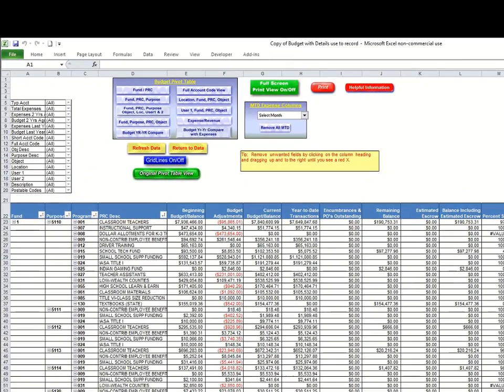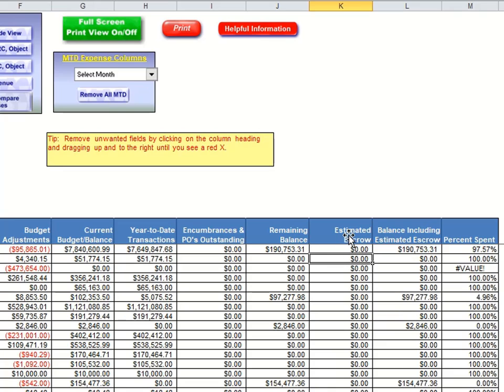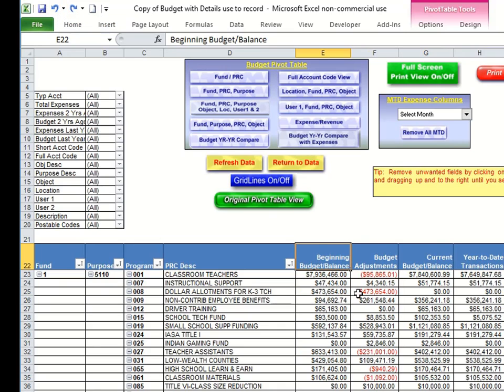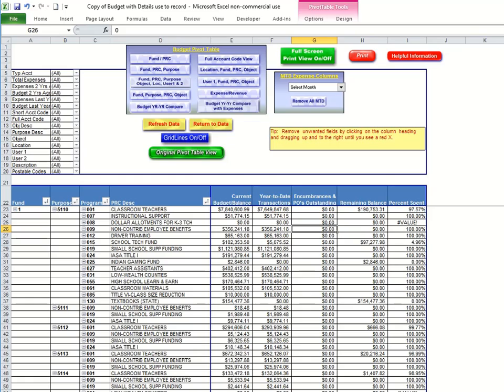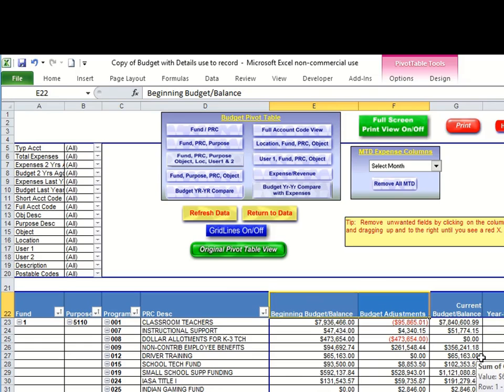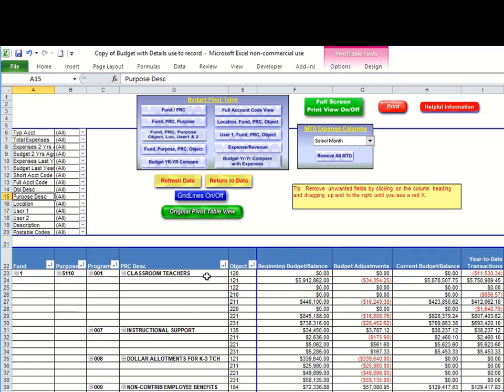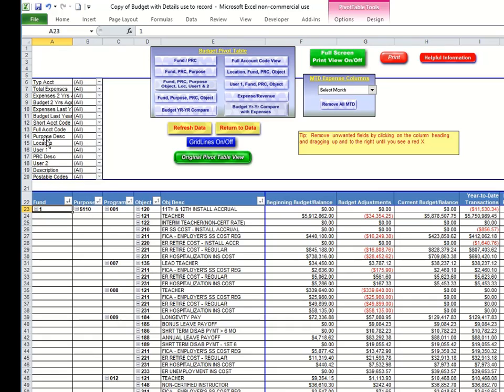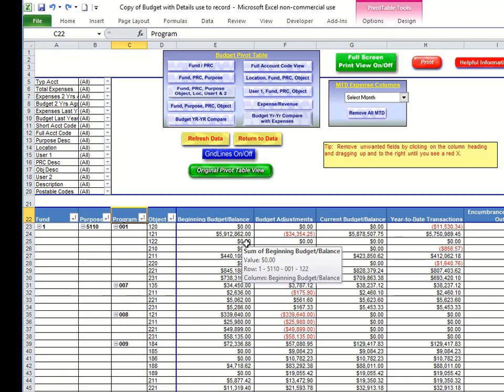CCI Spreadsheets: Pivot Table Drop and Drag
Learn how to drop and drag columns on/off a pivot table.